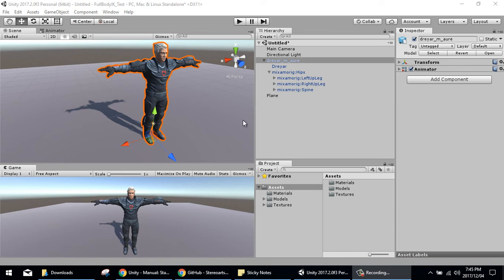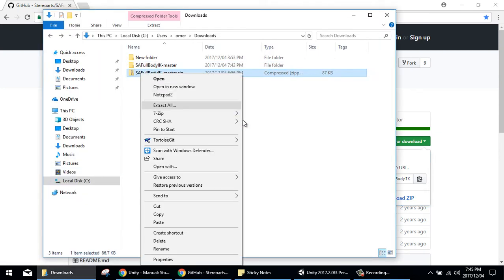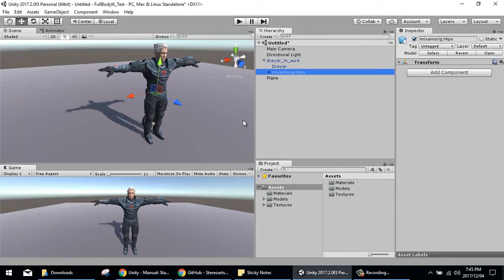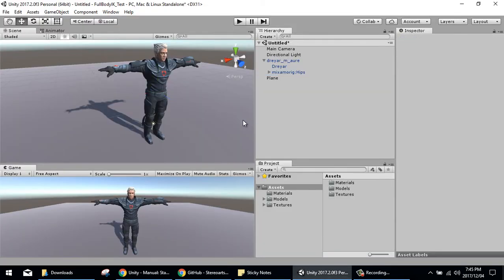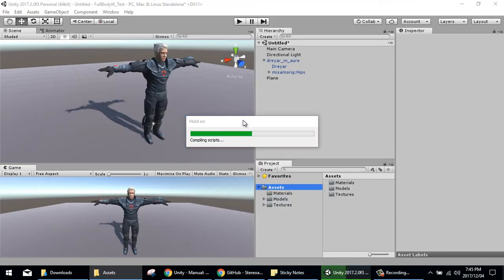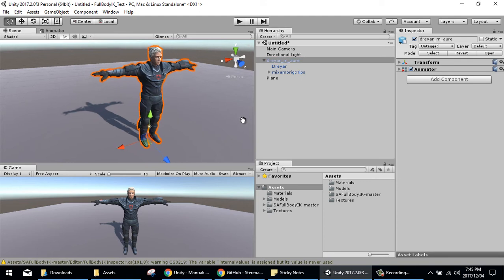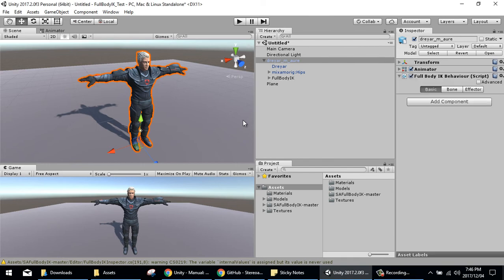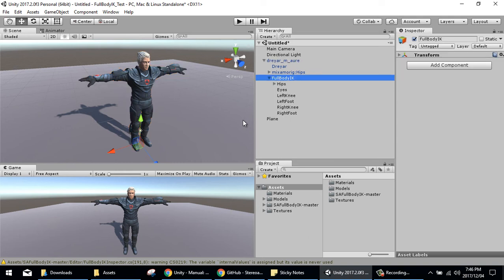How to setup full body IK with Unity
Setup full body inverse kinematics using unity game engine editor on biped model humanoid rig with SAFullBodyIK free